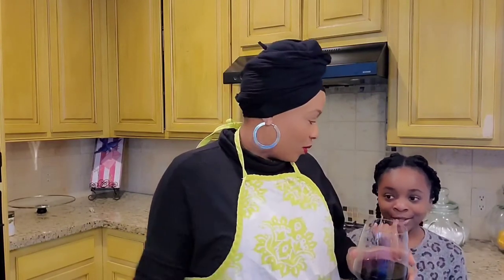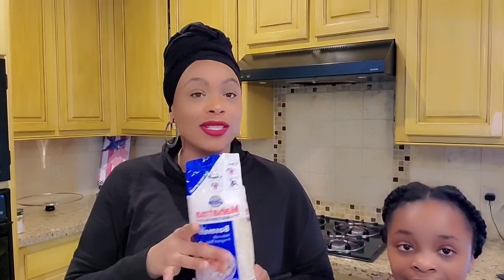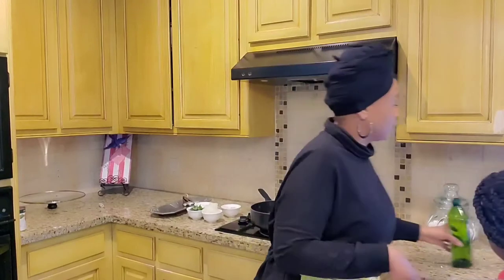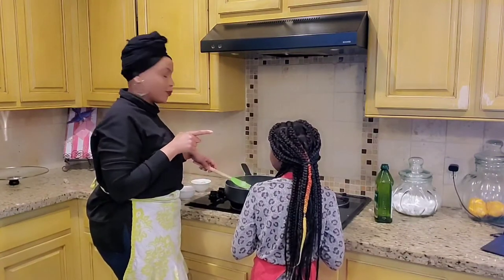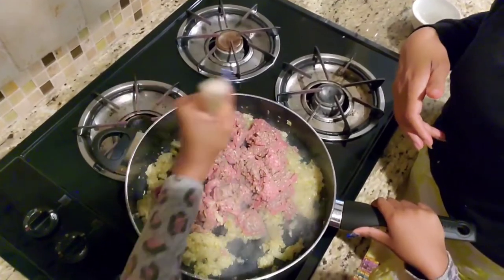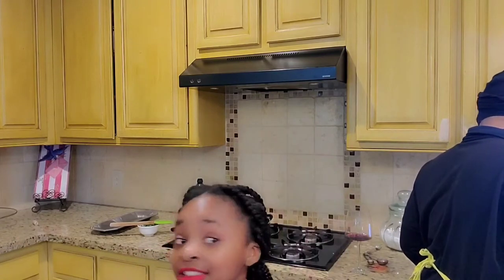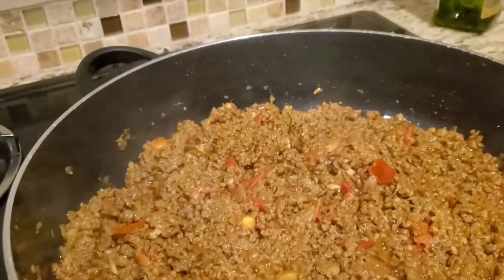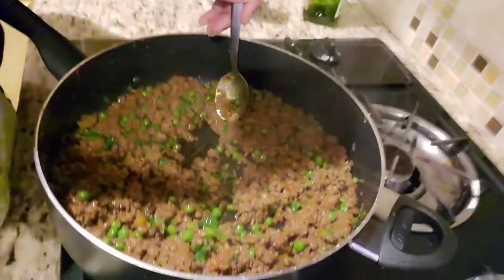Passport of the Traveling Tastebuds: North India Beef Qeema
Join me as I travel around the world with my tastebuds experiencing different cultures and flavors.

First stop North India!

Recipe Beef Qeema (link below)